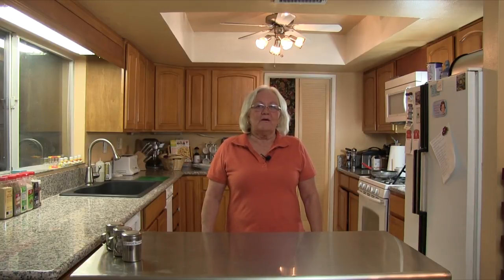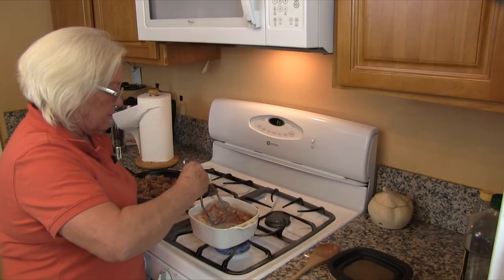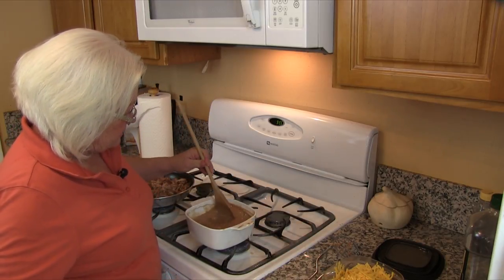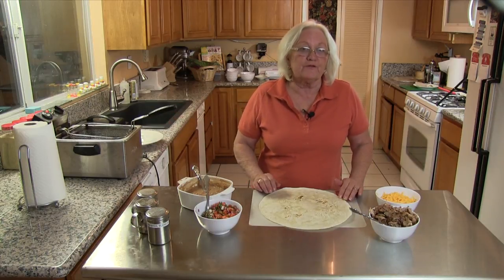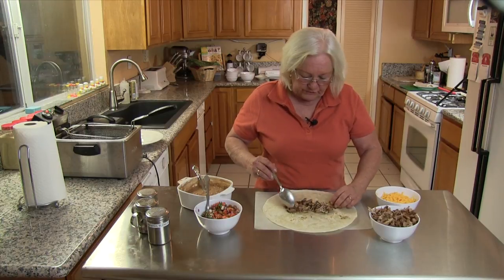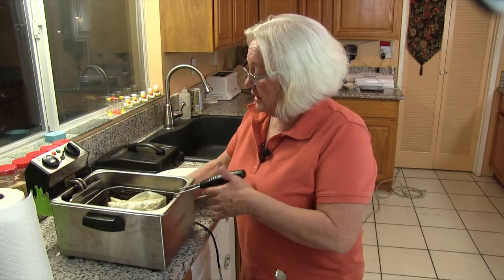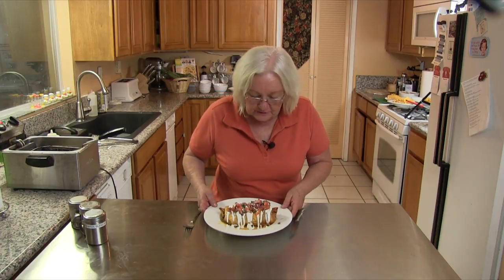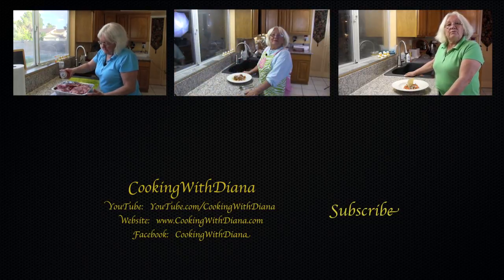Delicious Crispy Burritos episode #23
On this episode of the  "Cooking With Diana" Cooking show, we will be showing you how to make "Delicious Crispy Burritos".  This is another Leftovers idea.  This time we are using our "Pulled Pork" and "Fresh Salsa" recipe's.  Trust me this is without a doubt a recipe you want to try.  When we made them it was so so so good my Mom said they are Delicious, I say they were Insane.. you have no idea what a treat you are in for.

Episode #23 Crispy Burritos